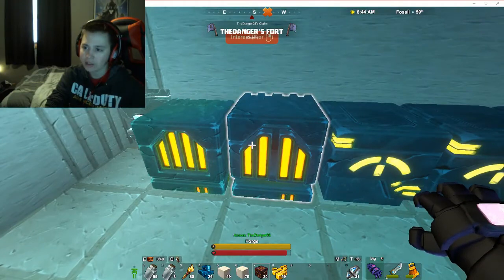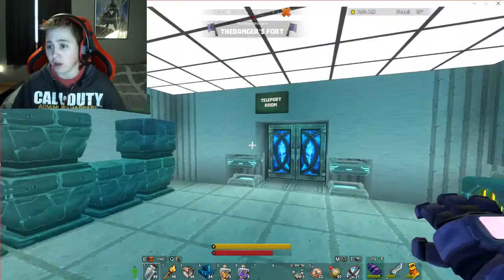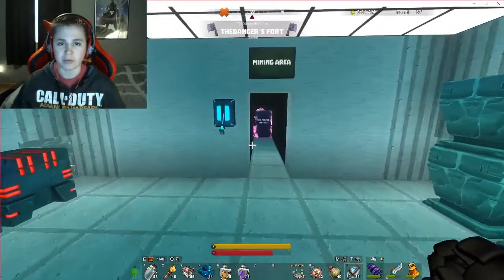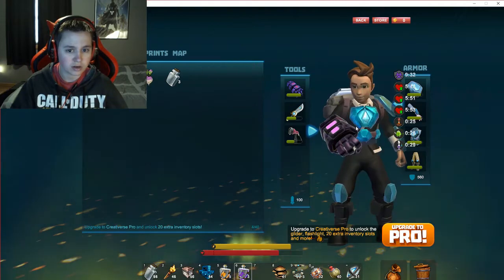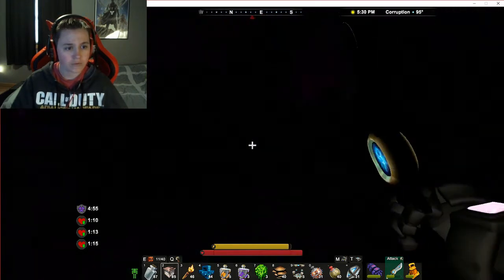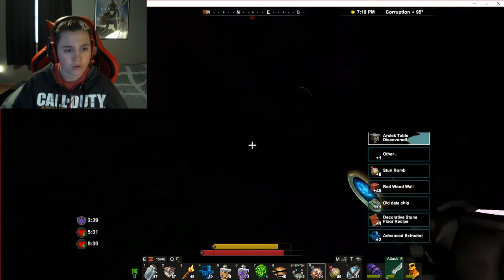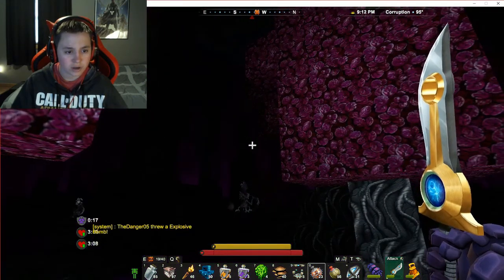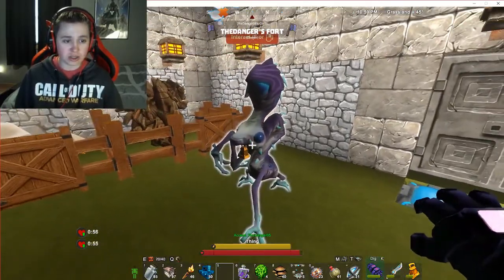Creativerse | Taming The Thing | Episode 4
I Love Talking To You Guys And Getting To Know You!

Follow on Xbox One: TheDanger2468

Follow on PS4: TheDanger2468